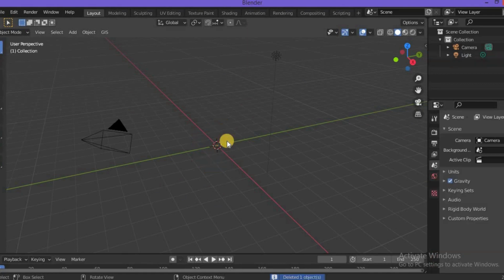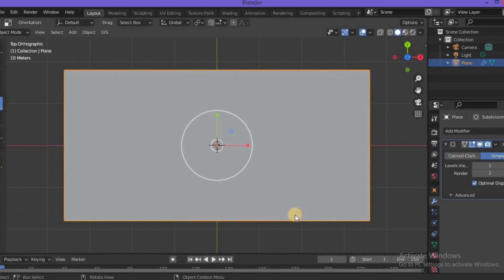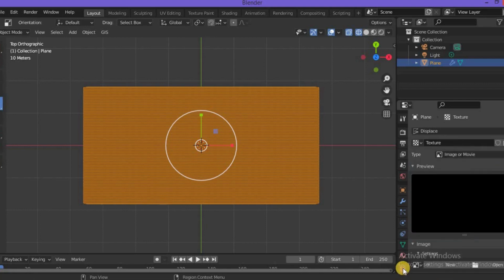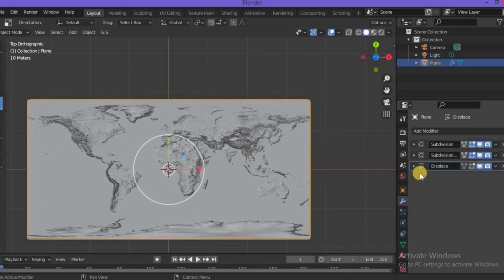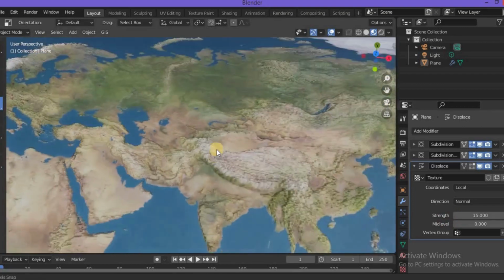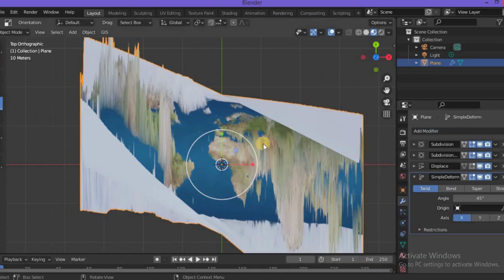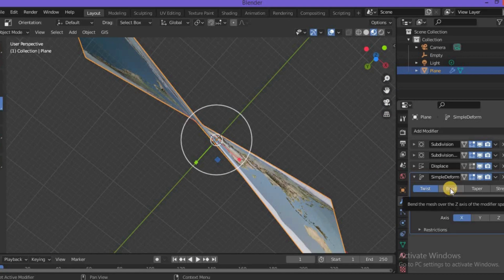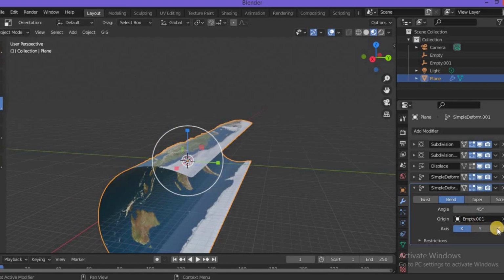3D Earth modelling || Topography model || Blender Basics